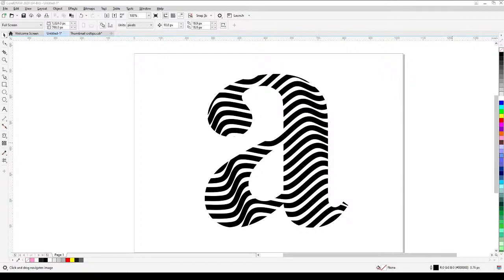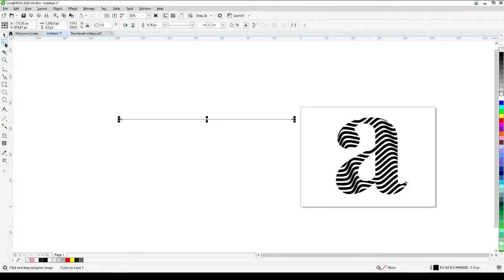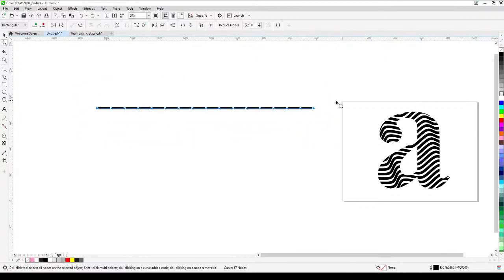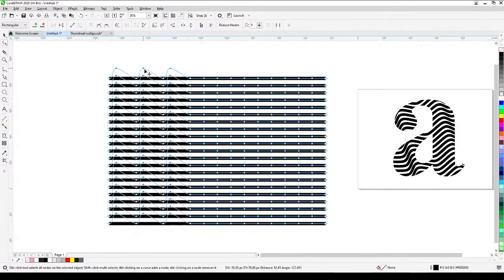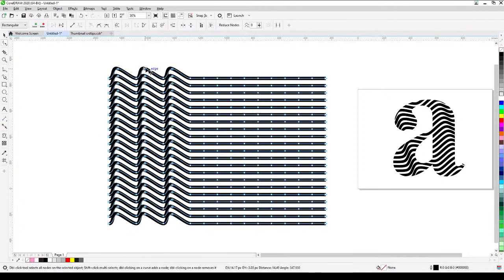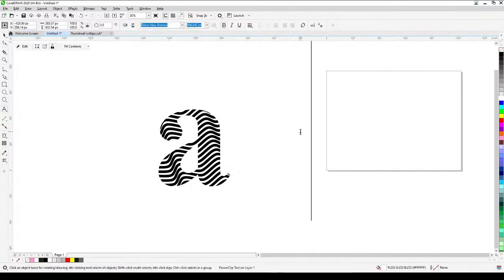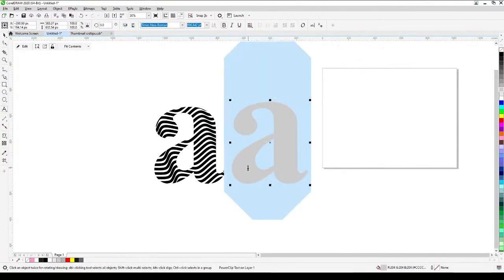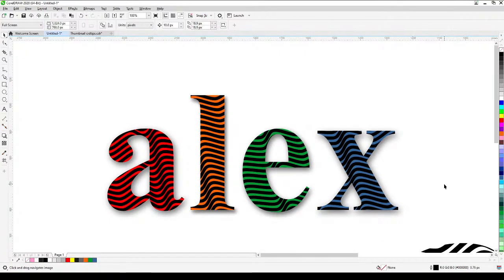CorelDRAW Wavy Text Effect (Simple Trick!)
Stop searching for complex CorelDRAW tutorials! In this video, you'll learn the simple trick to create a stunning wavy text effect in just minutes.

Mastering unique text effects is essential for professional graphics design. This CorelDRAW tutorial guides you through creating the popular wavy text effect, breaking down the process using key tools like the Lens effect and simple bitmap adjustments. Whether you're designing for web, printing, or creating custom signs, this simple trick will elevate your work and add a dynamic touch to your text.

Here's what you'll learn in this tutorial:

*   How to quickly apply a wave effect to text in CorelDRAW.
*   Understanding the proper use of the Lens effect for text manipulation.
*   Tips for adjusting the effect for professional printing applications.

**Want more free CorelDRAW tutorials and resources?**